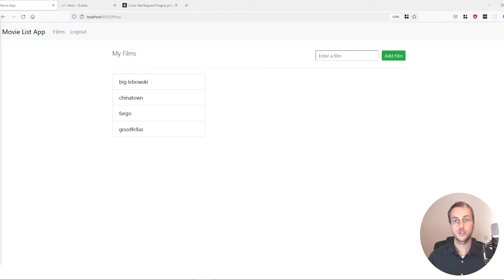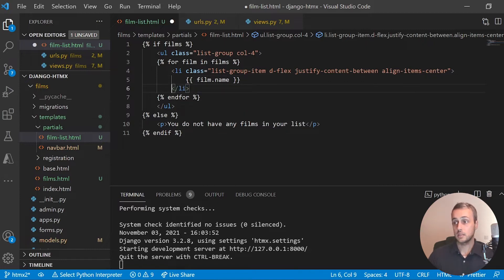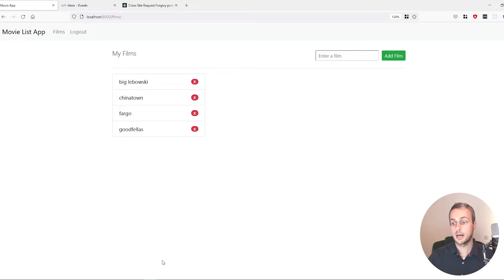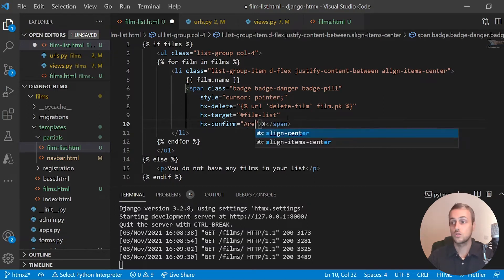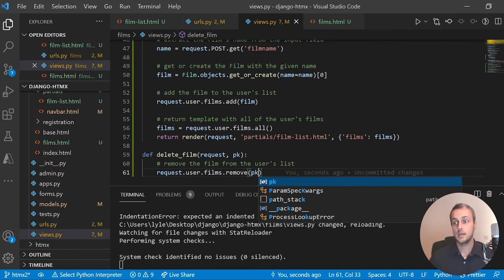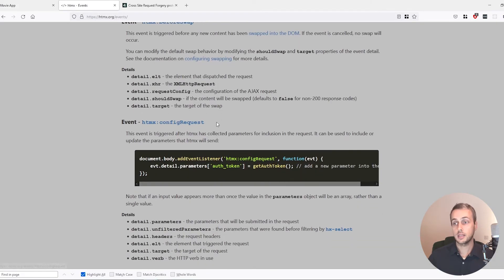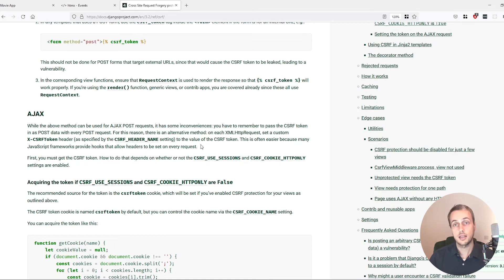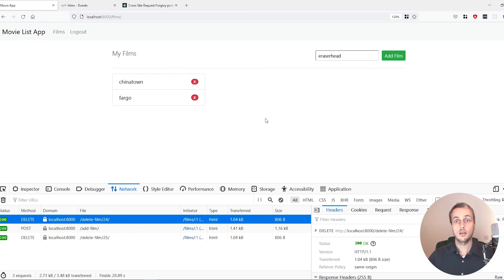Django and HTMX #4 - Deleting Items (with no refresh!)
In this video, we will extend the film-list page from the previous tutorial, and give users the ability to delete films from their list using HTMX-based AJAX requests. No refreshes necessary!